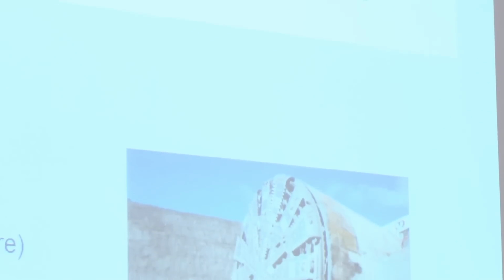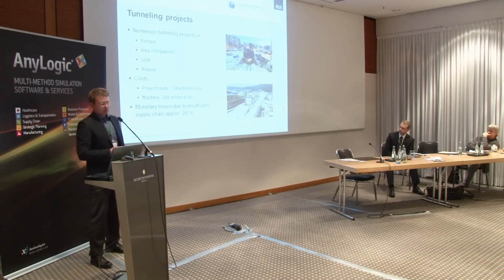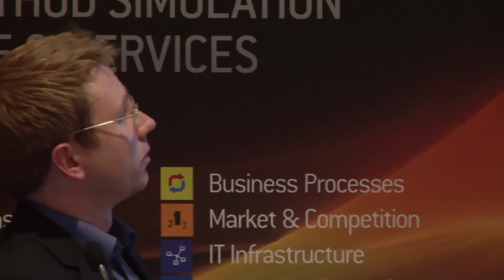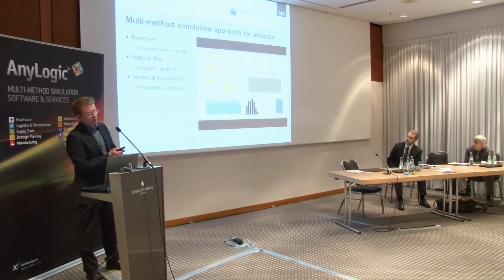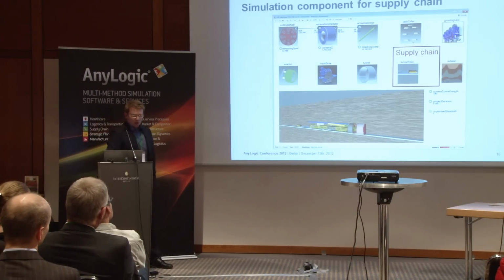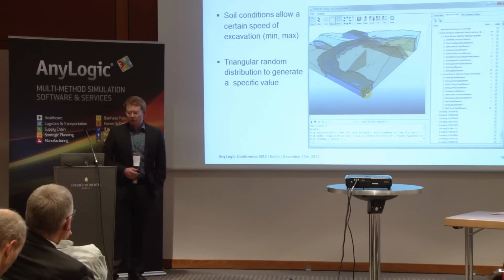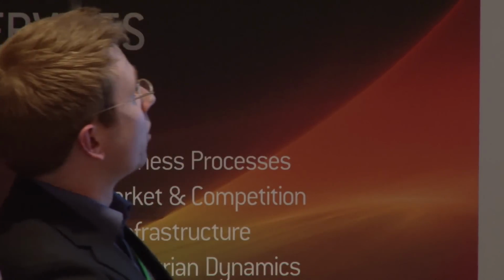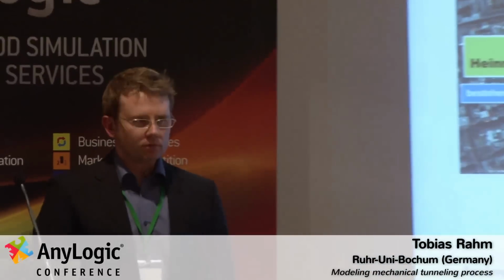Modeling Mechanical Tunneling - Boring Tunnels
Process and logistics simulation for mechanized tunneling.
Presented at AnyLogic Conference by Tobias Rahm, Ruhr-Uni-Bochum (Germany)